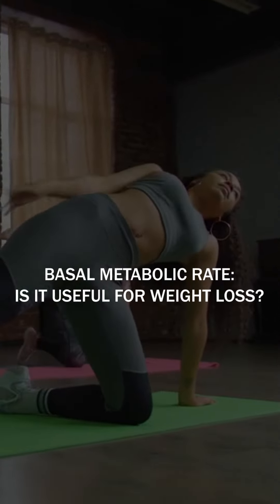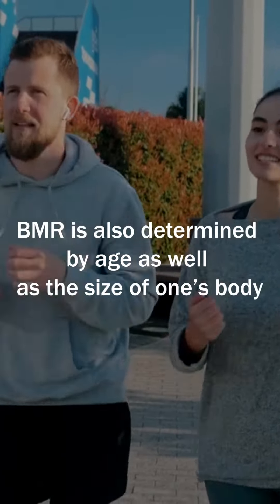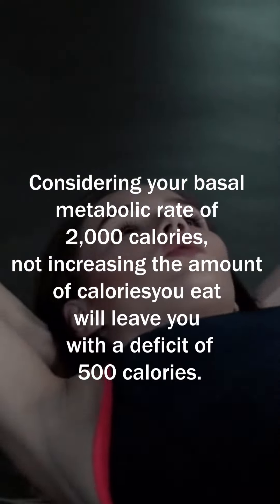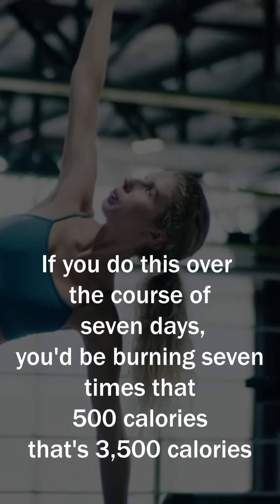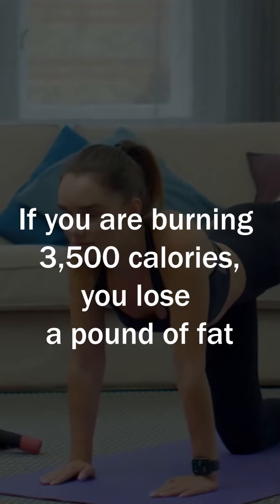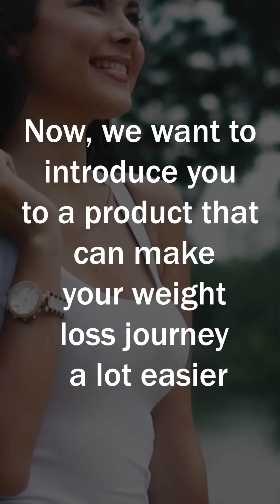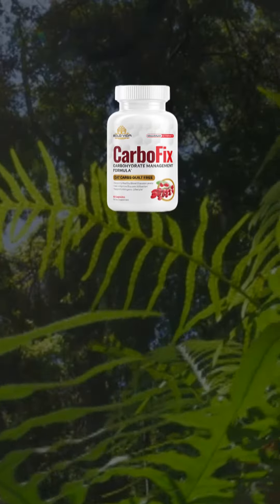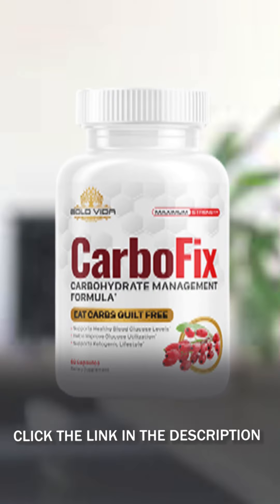Importance Of BMR In Weight Loss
CarboFix can turn on your metabolism in 3 seconds to burn fat like crazy.

Do you want to know how you can use your basal metabolic rate to lose weight?

Basal metabolic rate or BMR refers to the amount of calories your body needs to function normally and healthy at rest.

As an example, the average adult female needs 1,700 to 2,000 calories a day and the average adult male needs 2,200 to 2,400. Your calorie needs would also depend on your size and age.

Thank you for supporting LIVE HEALTHY LIVE WEALTHY!

Translated titles:
Importancia de BMR en la pérdida de peso

Bedeutung des Grundumsatzes beim Abnehmen

Importance du BMR dans la perte de poids

Importância da TMB na perda de peso

Belang van BMR bij gewichtsverlies

Importanza del BMR nella perdita di peso

Viktigheten av BMR i vekttap

Znaczenie BMR w odchudzaniu

Важность BMR в потере веса

Betydelsen av BMR i viktminskning